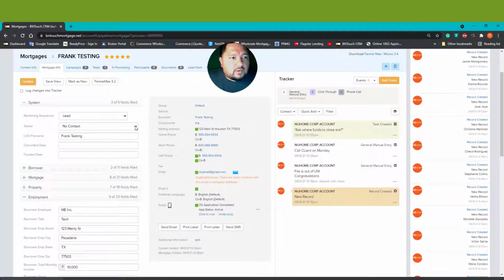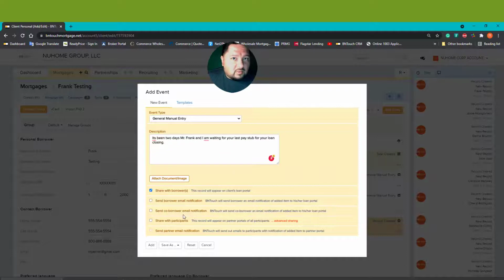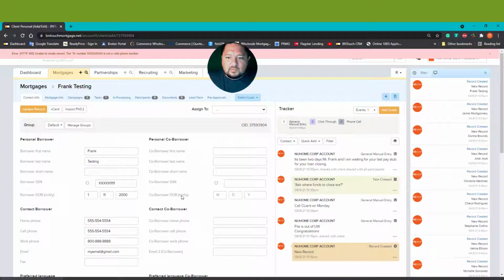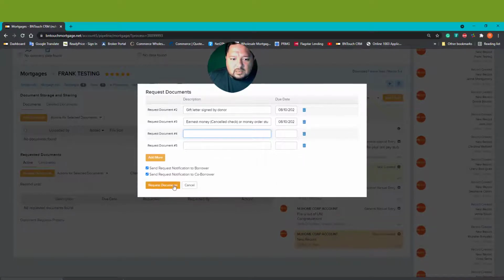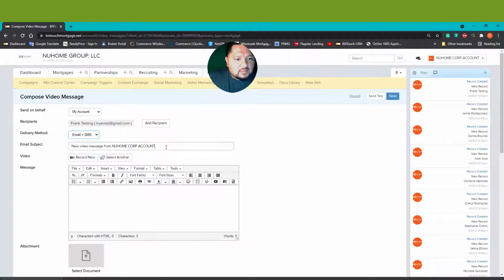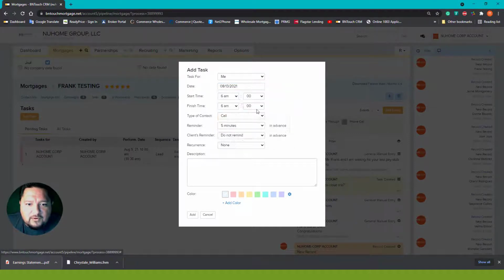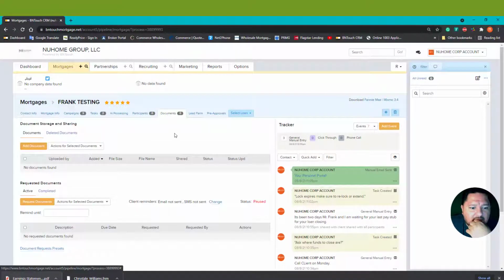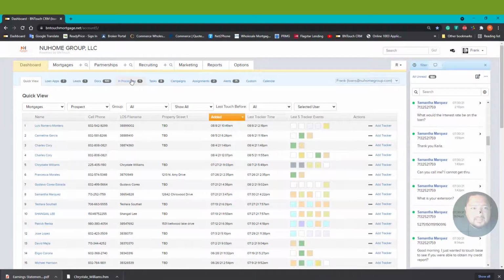How to use BNTouch for files in processing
Learn how Nuhome is implementing BNTouch in status updates and communication internally and externally to clients and agents alike.